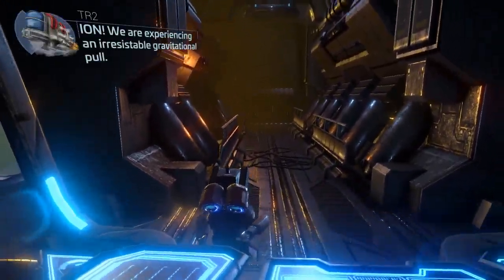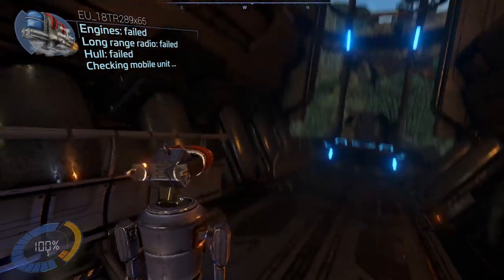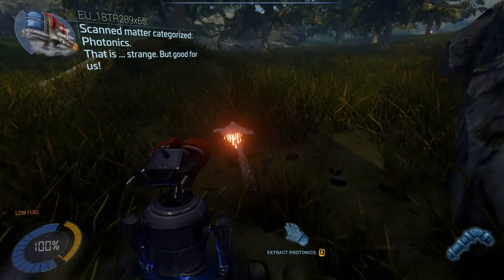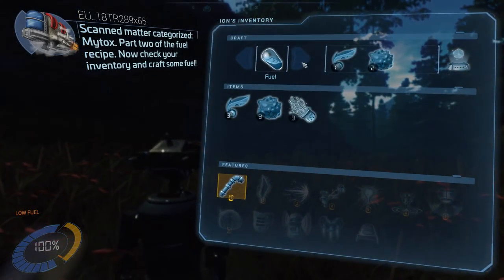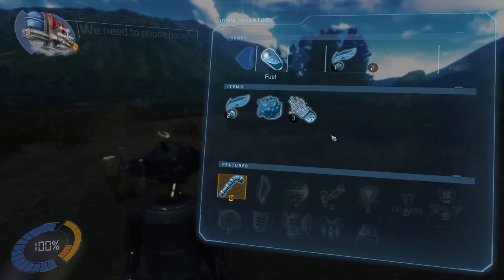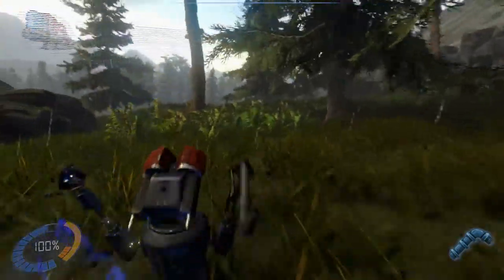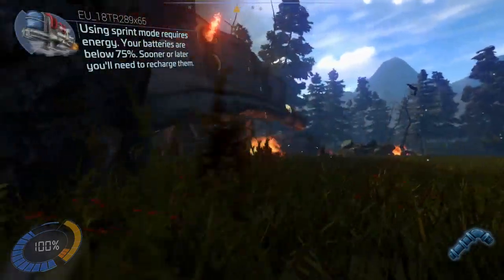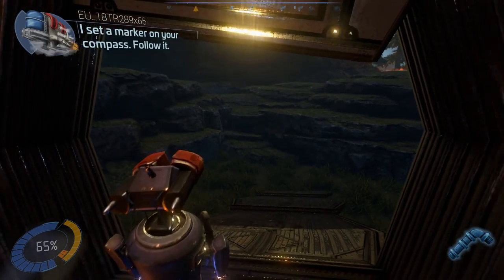Phoning Home Gameplay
Phoning Home is an open-world game of exploration and survival set on a strange, alien planet. It tells the story of two robots – ION and ANI – and their life-defining journey.